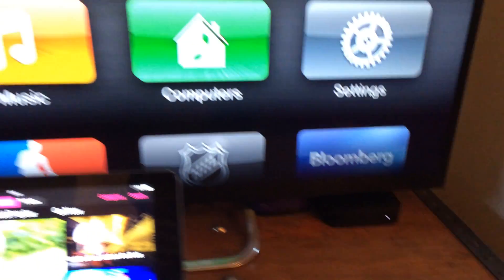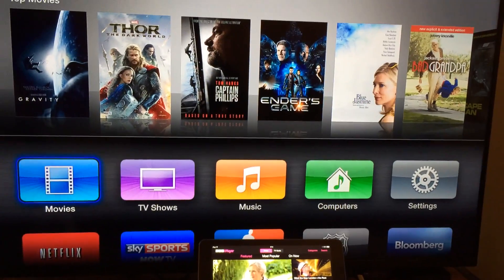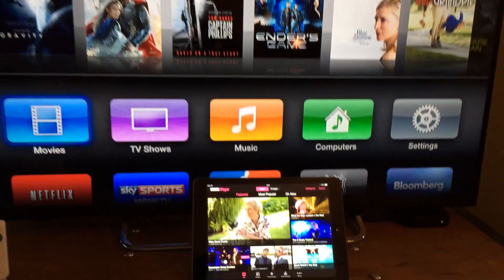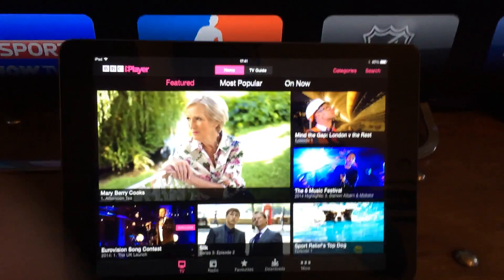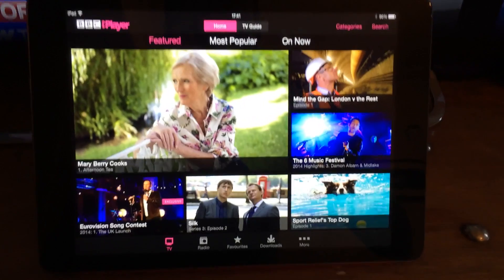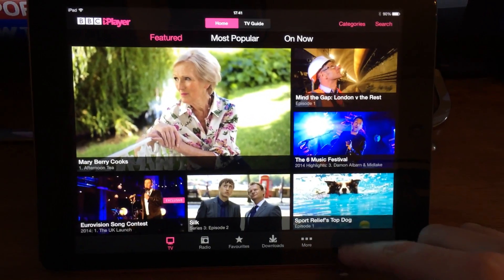Stream iPlayer to Apple TV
this video shows you how to stream iPlayer content to an Apple TV over a wireless network.